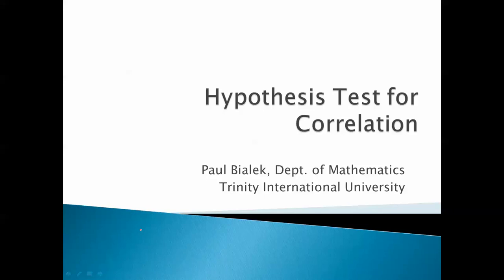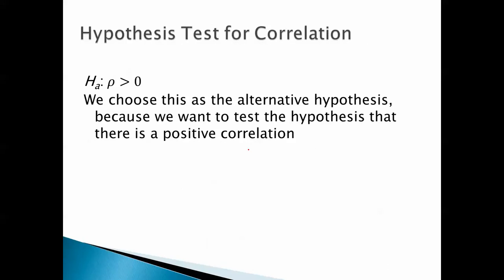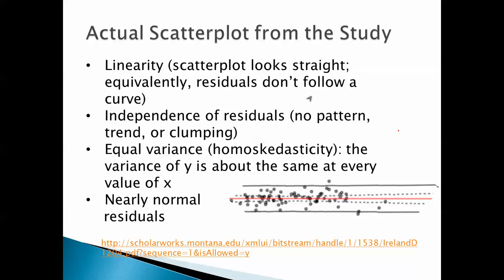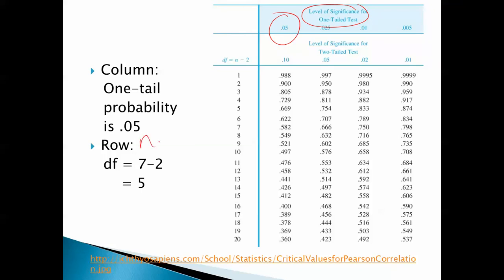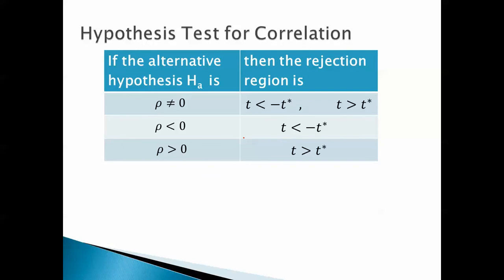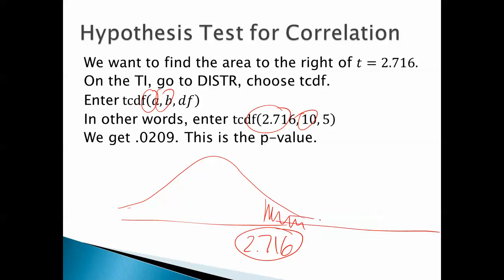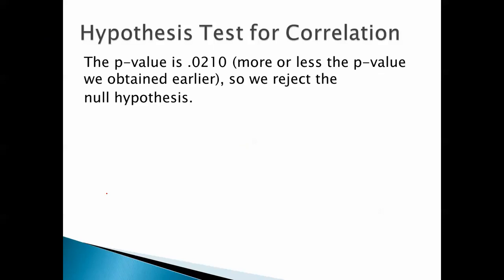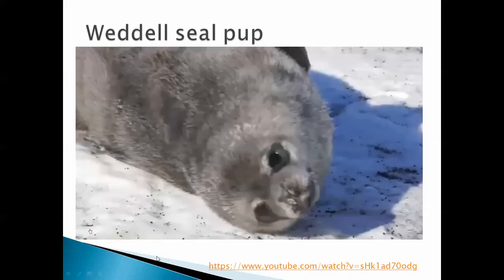Hypothesis Test for Correlation (TIU Math Dept)